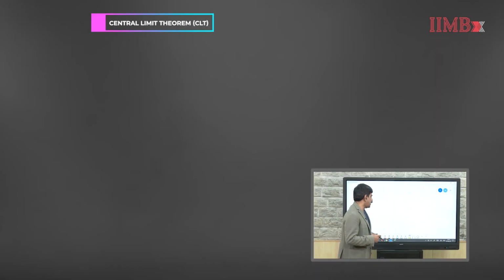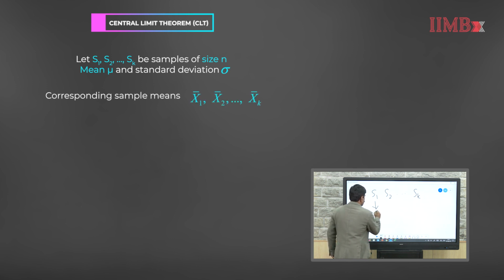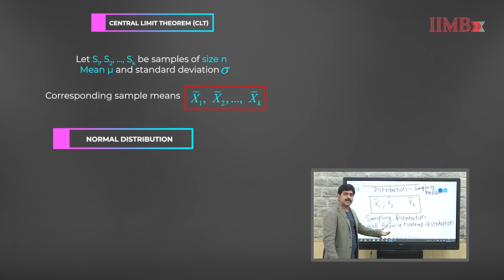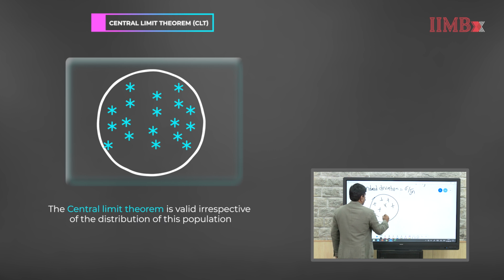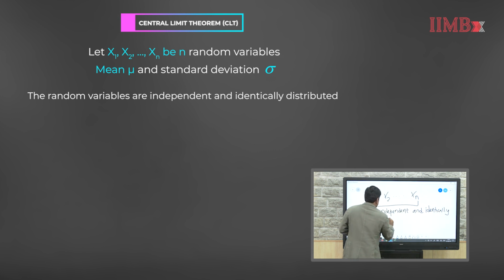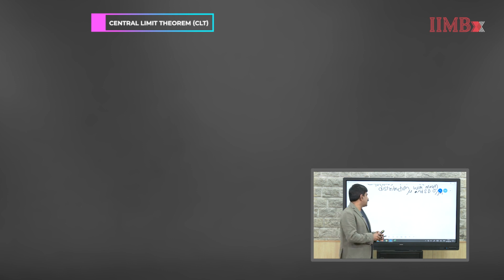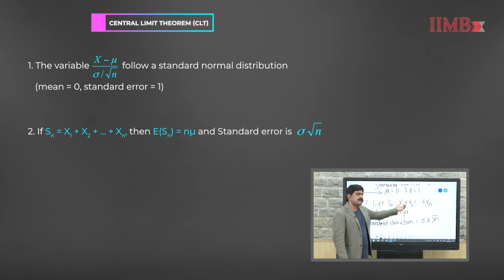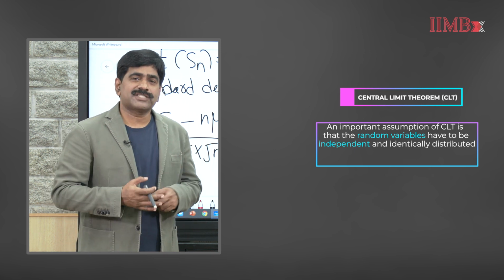DK FDS W03 C07 1